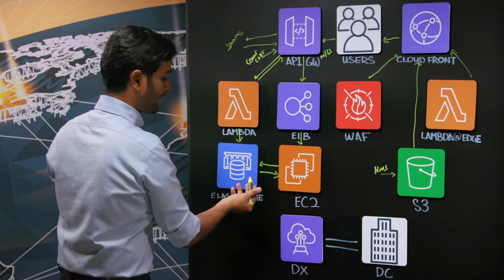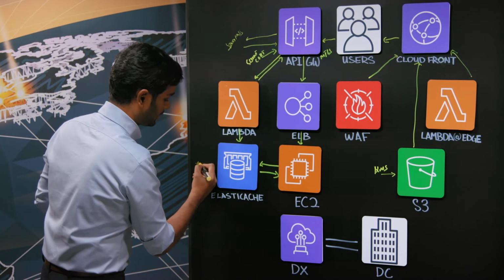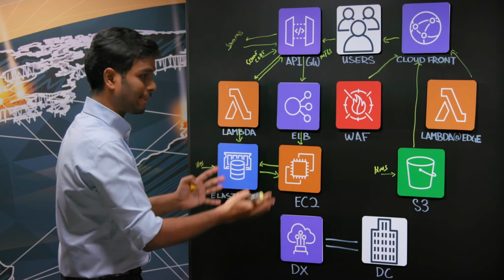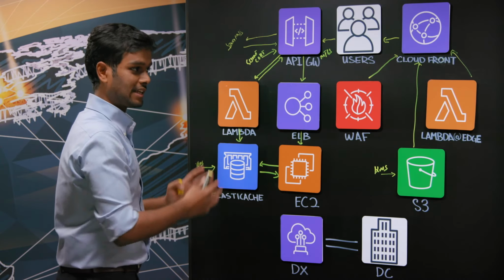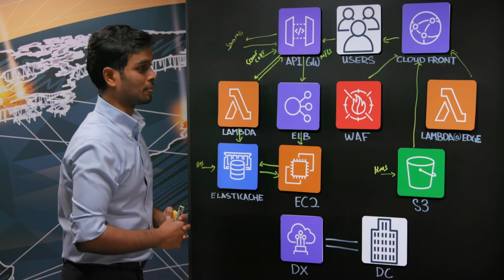SGX: Building & Securing a One Stop App for Retail Investors on AWS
Learn from Singapore Exchange (SGX) how they built & secured a heavily regulated web facing retail investors portal on AWS. Dive deep in the technology stack that powers SGX Investors Portal. investors.sgx.com